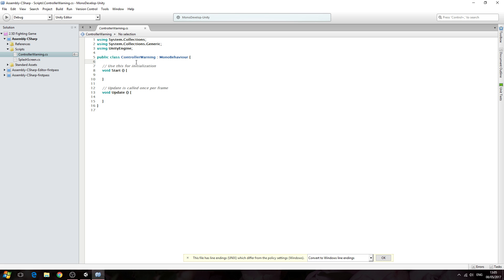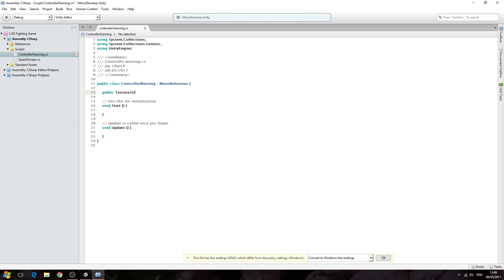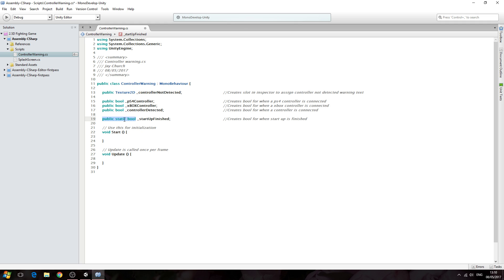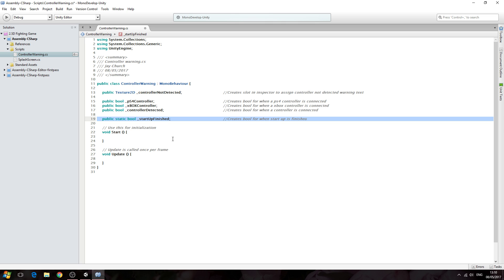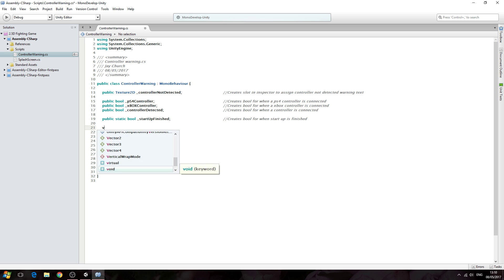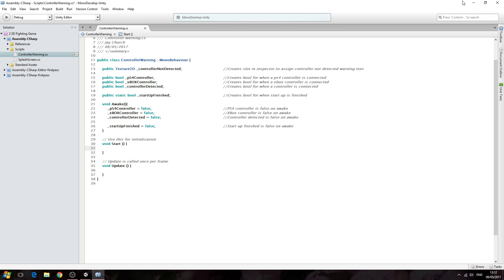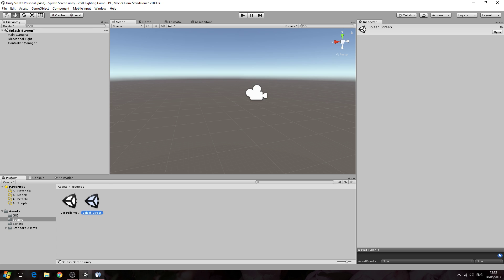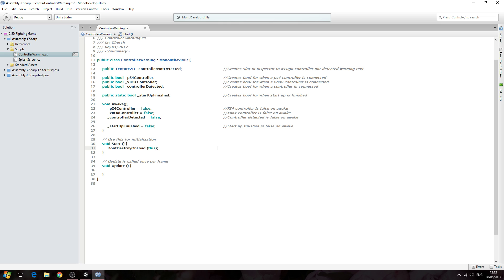Unity3D Fighting Game Tutorial #5 Controller Warning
In this lesson we begin creation of our script that will detect if we have a controller attached or not.